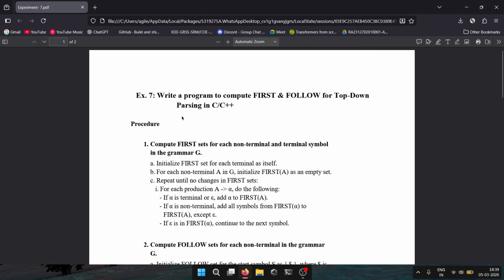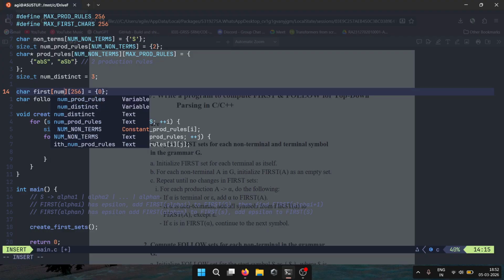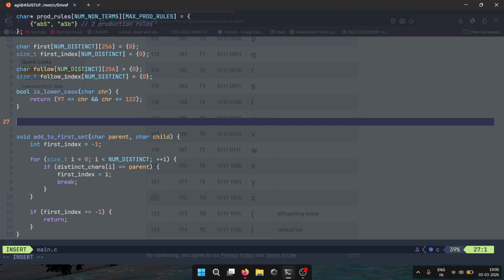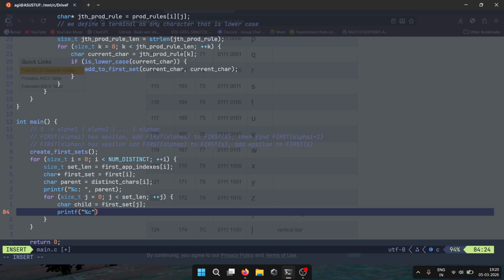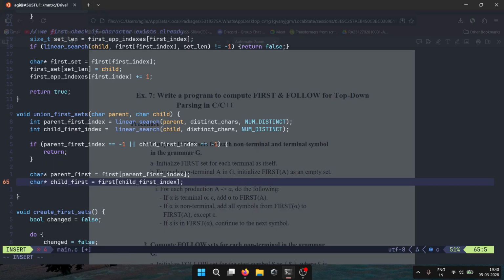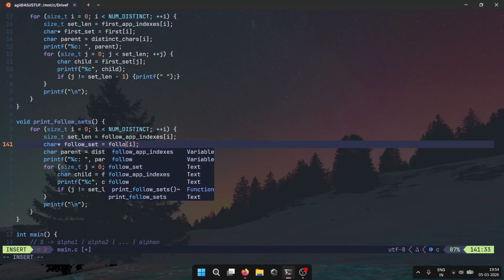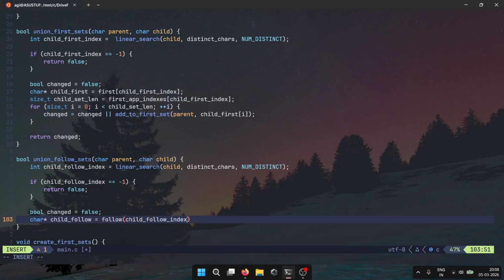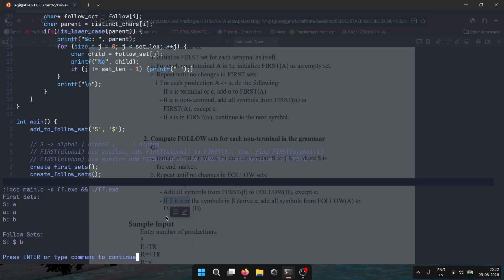First & Follow Set Finding Implementation in C